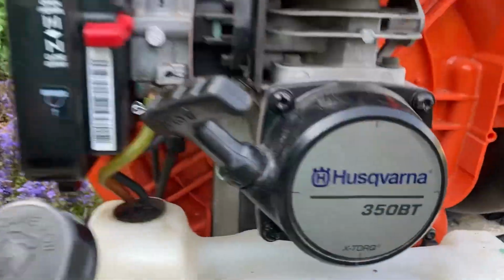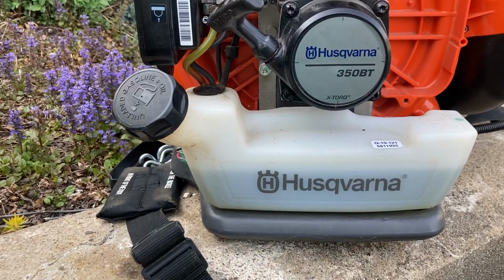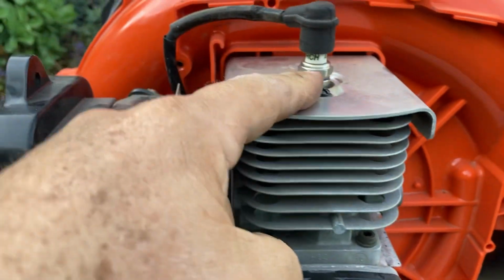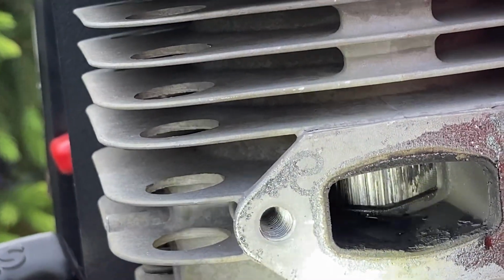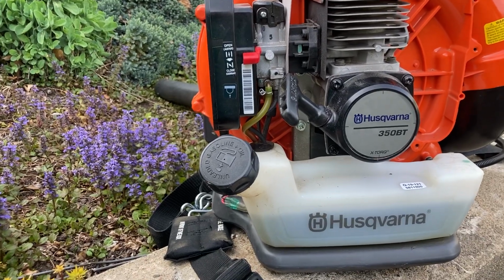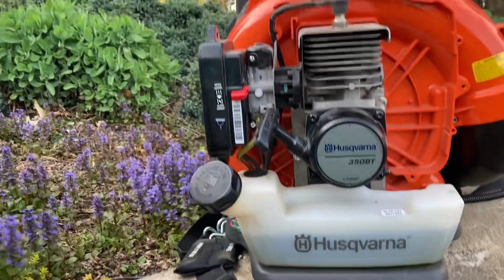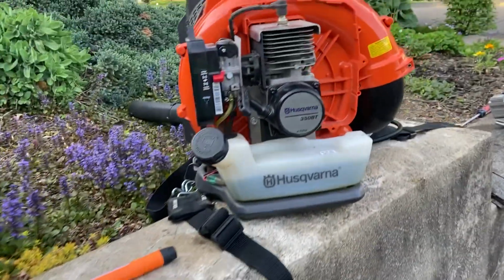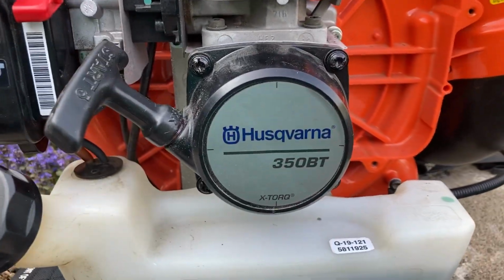Straight-Gassed Husqvarna Backpack Blower? Customer says no! I say Oh Ya!! Part 1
Dude, just be honest with me! Now I have to charge a “you lied to me” fee!  Let’s take a look shall we?